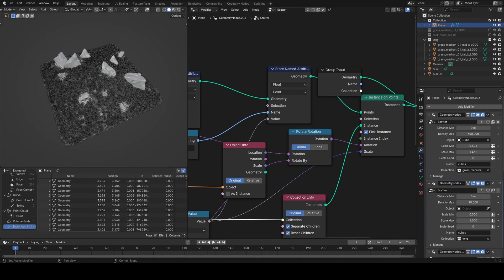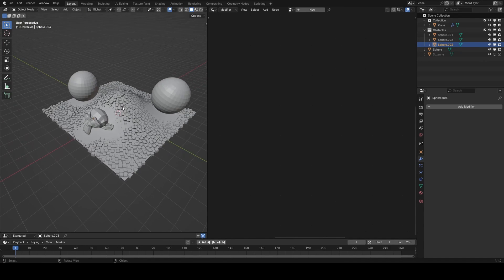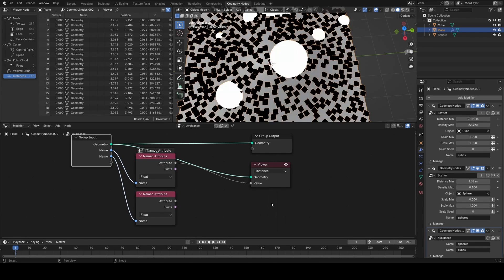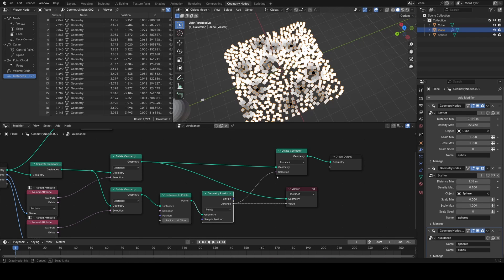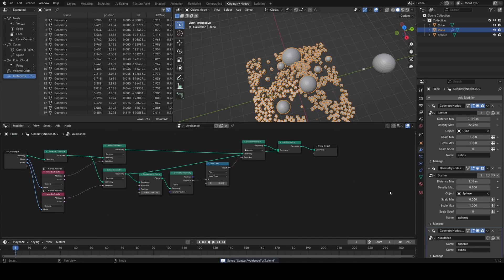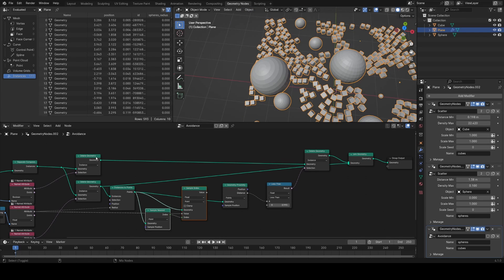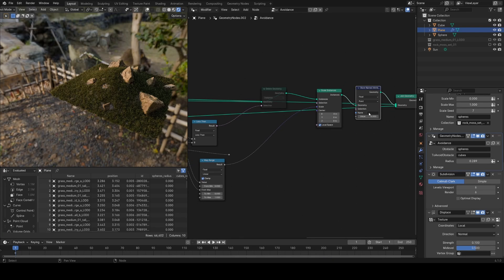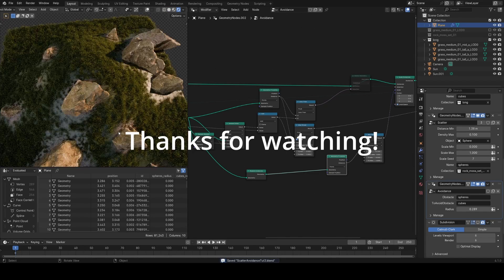Remove Scattering Intersections - Blender Geo Nodes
Taking a look at a few methods to have instances avoid instances from other scatter groups in blender 4.1!